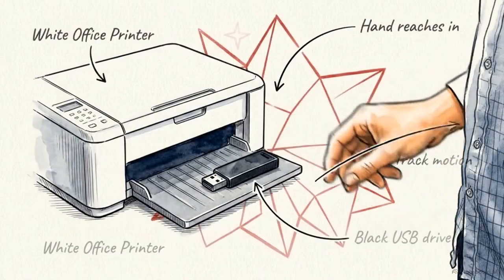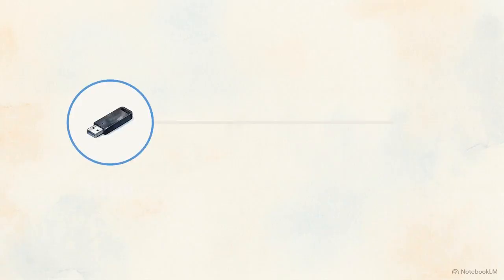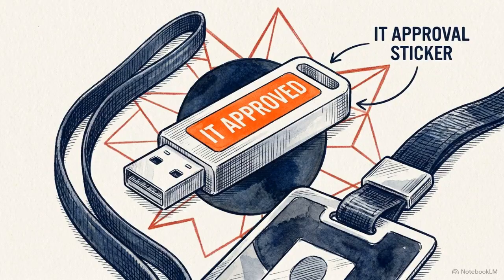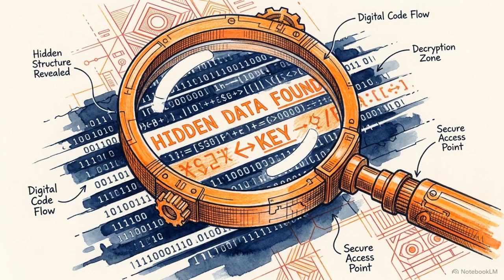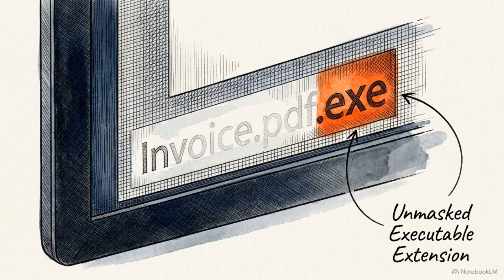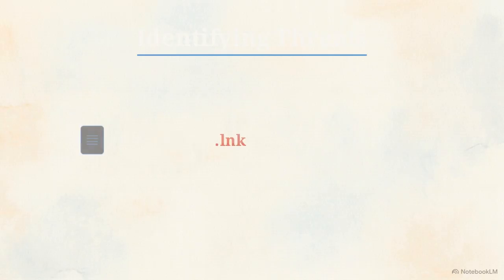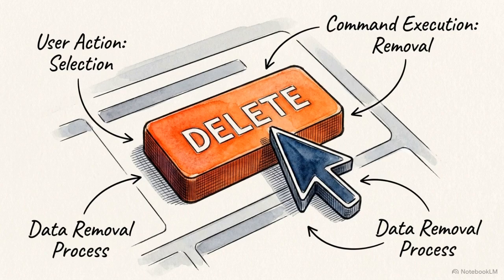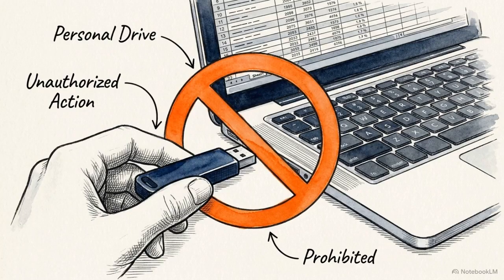Removable Media : Recognizing Suspicious Files and Unauthorized Storage Devices - Lesson 5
Course: Removable Media Security Awareness
Lesson: 5 of 10
Maturity Level: Detection Mindset

Suspicious files and unauthorized storage devices can be warning signs of a cybersecurity risk. This lesson explains how employees can recognize unusual file names, unexpected folders, unknown USB drives, external hard drives, memory cards, or devices that should not be connected to company systems.

Key learning objective:
Recognize suspicious files and unauthorized storage devices that may expose company systems or information to risk.